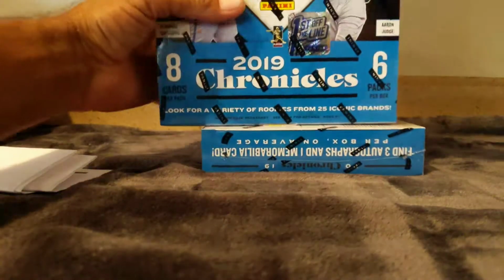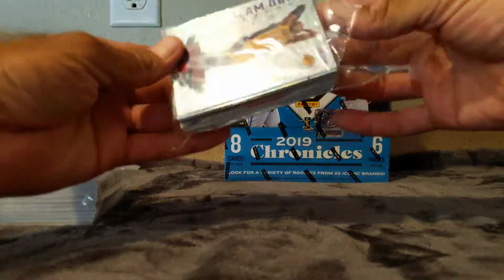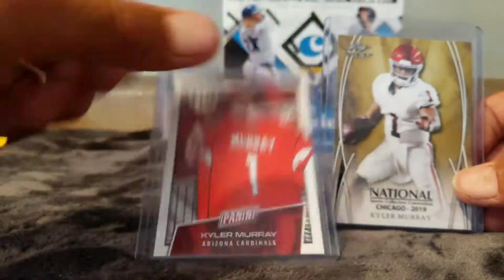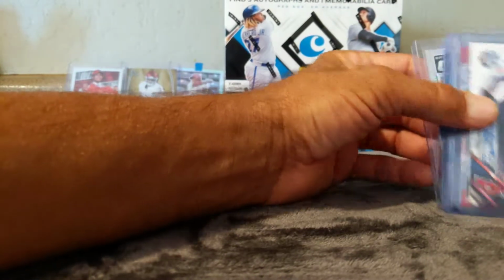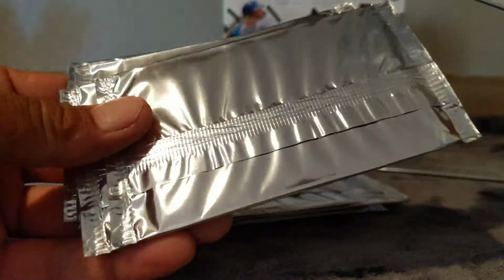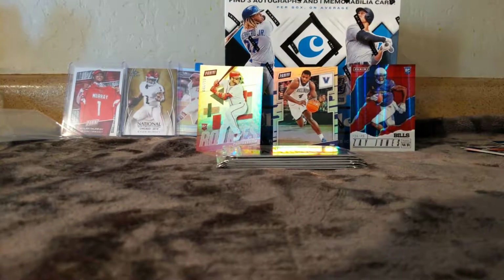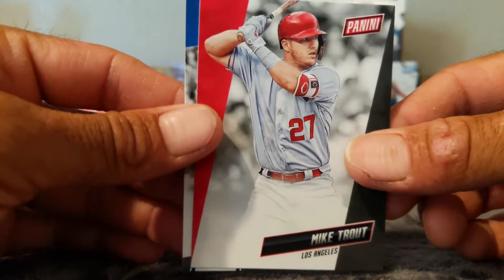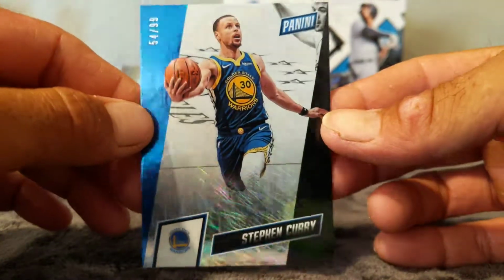10 National silver packs and Mail! First Off The Line Premium Edition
Sharing more mail & ripping 2019 National Silver Packs and 1 2017 Father's Day pack! Got some color & good Rookies & vets.